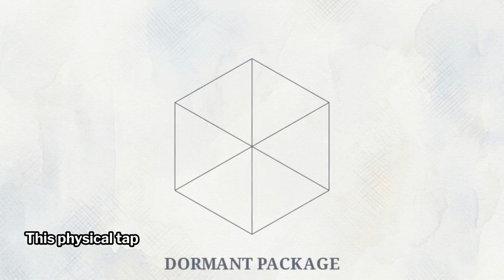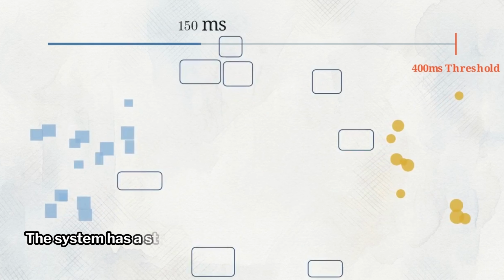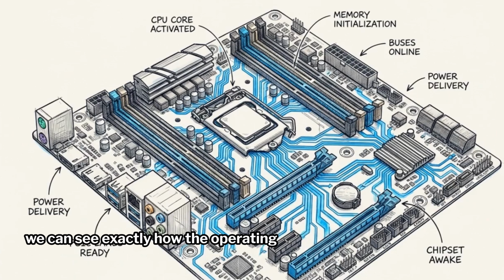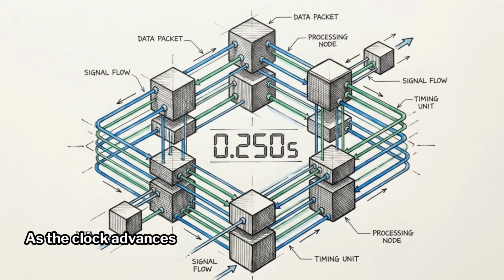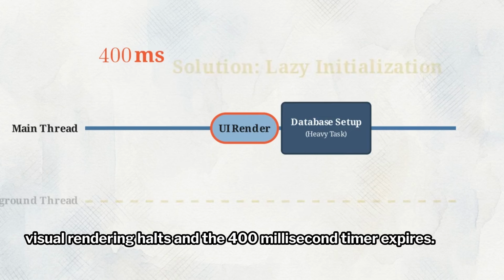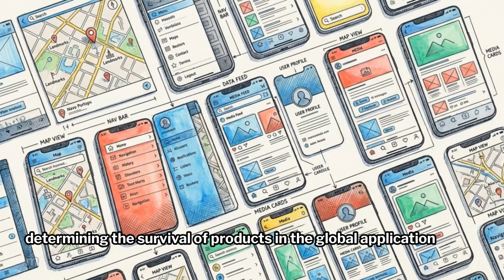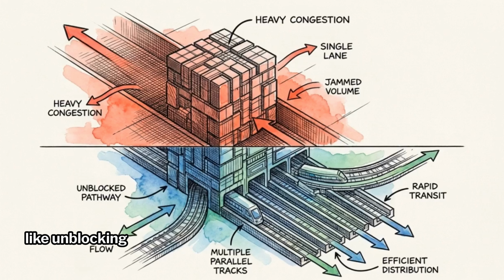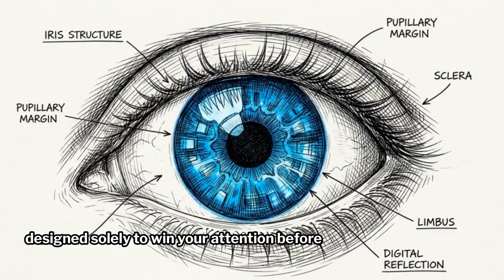Why Apps Die in Milliseconds? The Velocity of First Impressions.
Every single day, you tap dozens of app icons, but what you don't see is the invisible, silent war fought inside your phone before the screen even lights up. In the modern digital landscape, users decide in milliseconds—if an app takes just half a second too long to open, you might close it and never open it again.

In this video, we dive deep into the most ruthless battleground in software engineering: The Cold Start. We explore why users expect the digital world to be instantly waiting for them, and how computers struggle to meet that expectation because a closed app is essentially just a dead package of compressed files.

You will learn about the intricate architecture that makes instantaneous software possible, including:
- The Hidden Conductor (dyld): Discover how the dynamic linker rushes through your application like a worker in a dark factory, finding and wiring together frameworks like SwiftUI, CoreData, and external SDKs in memory.
- The Fatal Developer Mistake: Learn why beginner developers accidentally freeze their applications by putting heavy, synchronous tasks (like database setups) directly onto the main thread, which is the only worker allowed to paint the screen.
- The Solution - Lazy Initialization: See how slicing heavy database setups into smaller pieces and deferring the heavy lifting protects the main thread, giving it exactly what it needs to draw the first frame.
- Why Performance is Revenue: Understand why industry giants like Uber and Instagram obsess over shaving off milliseconds, and how a subconscious 300-millisecond delay can cause frustrated users to silently delete your app.

The true magic of software engineering is making the immensely complex feel perfectly instantaneous.

Timestamps:
0:00 - Disclaimer
0:07 - The Illusion of Instant Apps
0:22 - What is a "Cold Start"?
0:56 - The Strict 400-Millisecond Threshold
1:27 - Phase 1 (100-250ms): Inside the Dynamic Linker (Dyld)
2:06 - Phase 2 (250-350ms): The Main Thread Bottleneck
2:48 - The Secret to Speed: Lazy Initialization
3:13 - The Business Cost of Slow Apps
4:02 - Winning the Invisible War for Attention
In this cinematic engineering deep-dive, we uncover the hidden architecture and engineering decisions behind the mobile technology.

Our Services are:
Technology Consultant